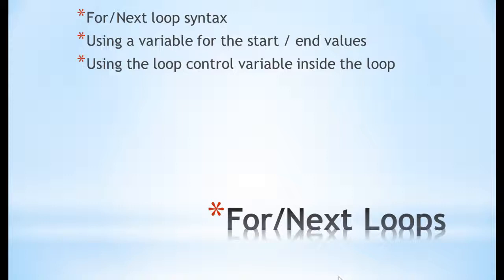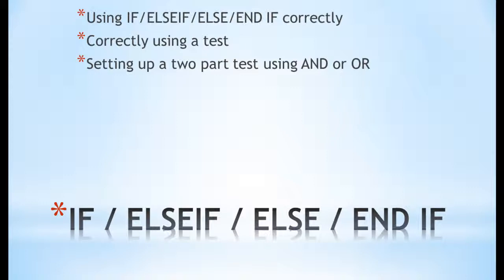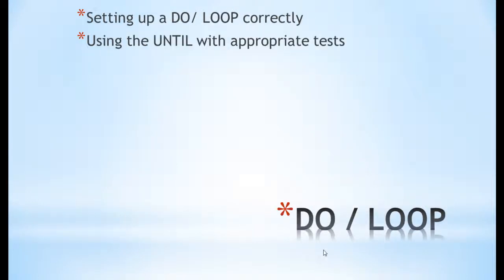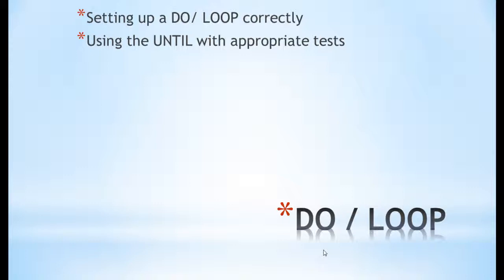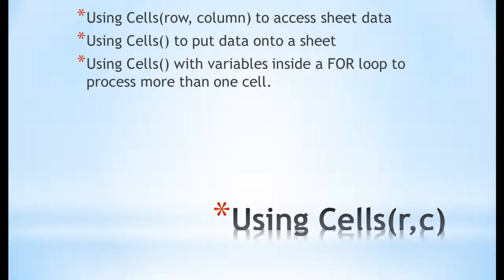CIS 122 Midterm Topics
Brief description of the CIS 122 Midterm exam topics.